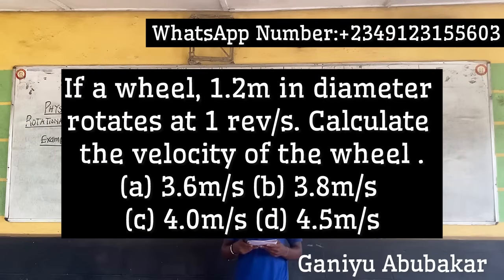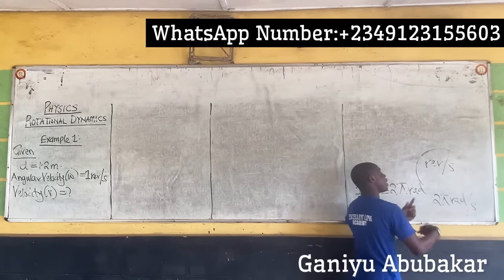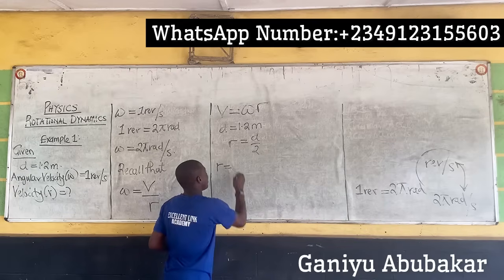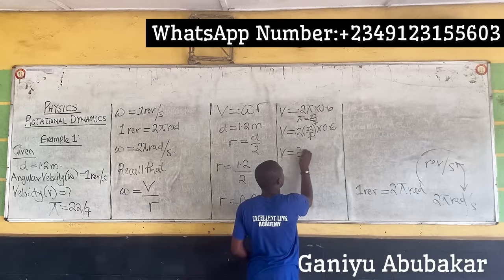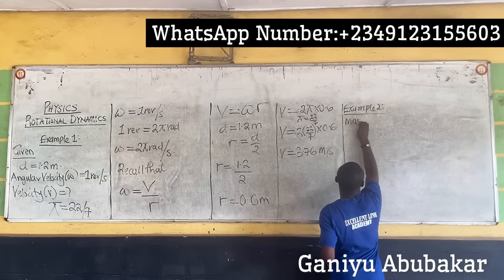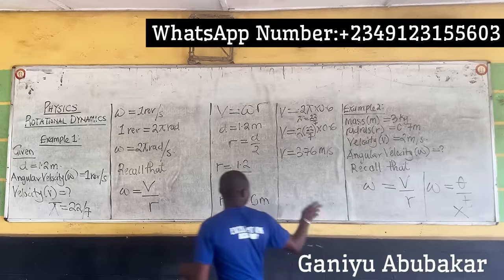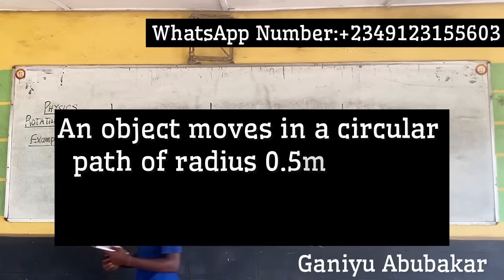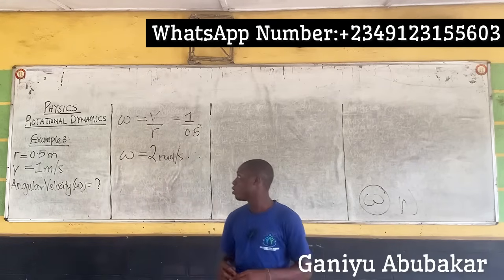Rotational Dynamics |Parts 3| Past Question | Well Explained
Master the complex world of dynamics with ease! In this video, we'll break down rotational motion into simple, easy-to-understand concepts that'll have you solving problems like a pro in no time. From torque and rotational kinematics to energy and power, we'll cover it all. Whether you're a student struggling with dynamics or an enthusiast looking to deepen your understanding of the subject, this video is perfect for you. So sit back, relax, and get ready to make dynamics easy!

Need tutor ?
Send me a direct message to my WhatsApp